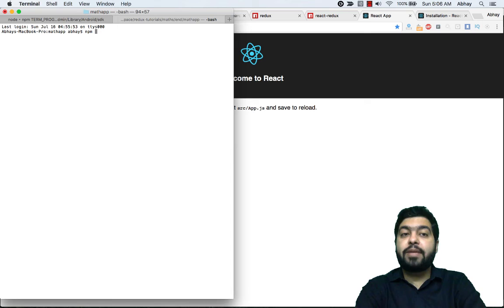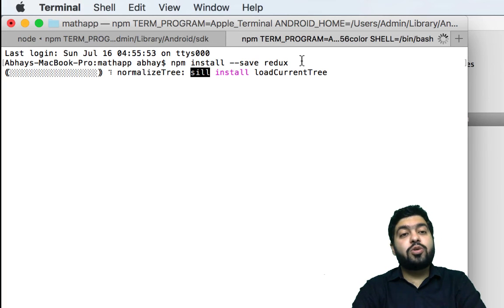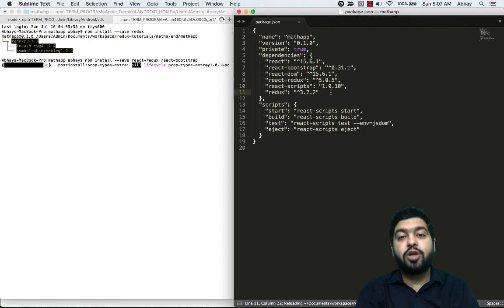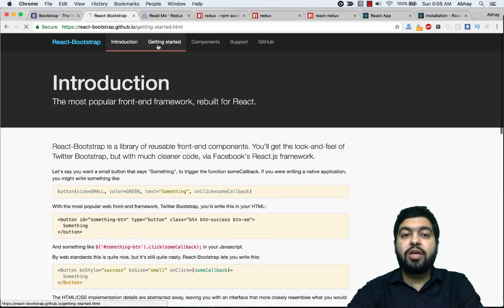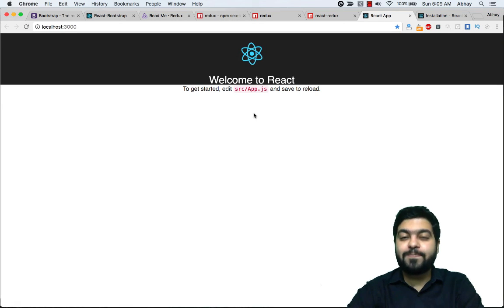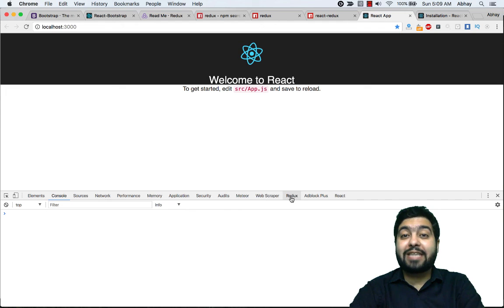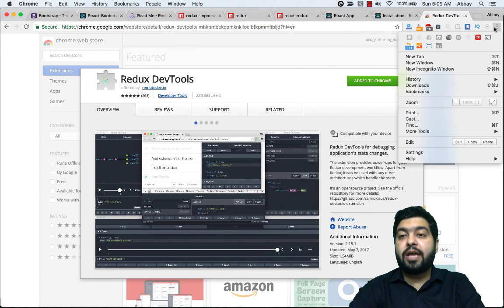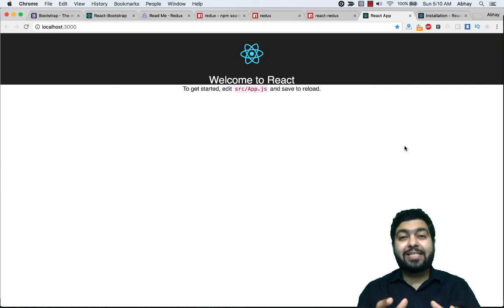Redux JS - Learn to use Redux JS with your React JS apps! - Simple Mathematics App - Part 4